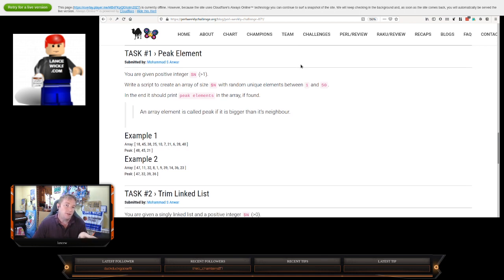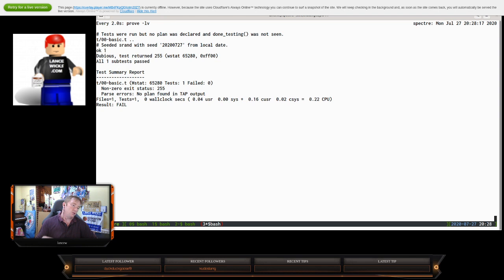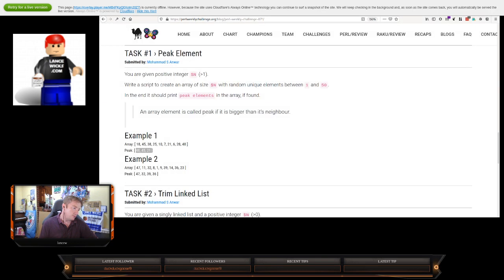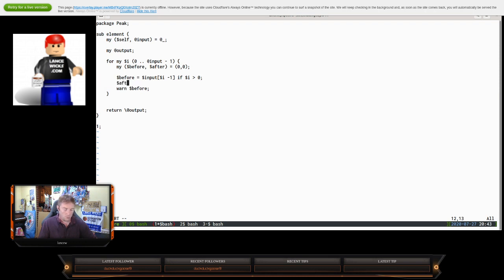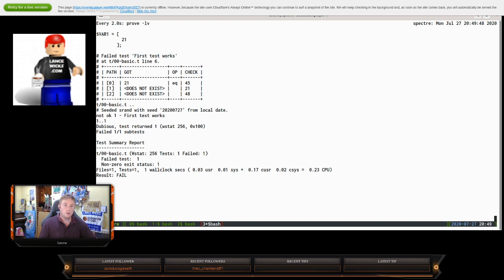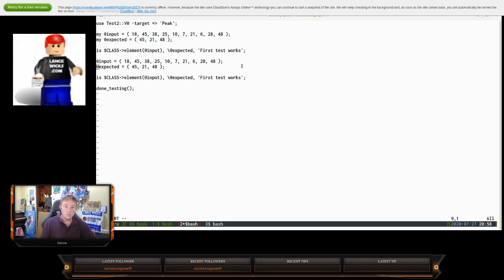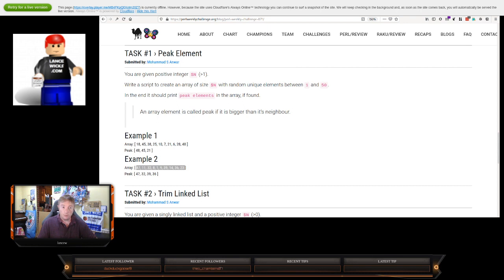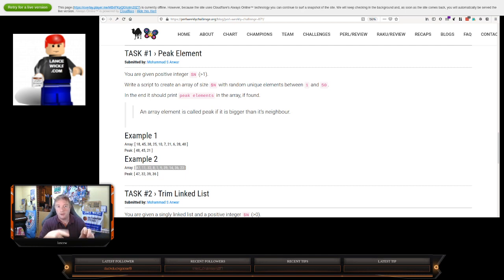Live Perl Programming today